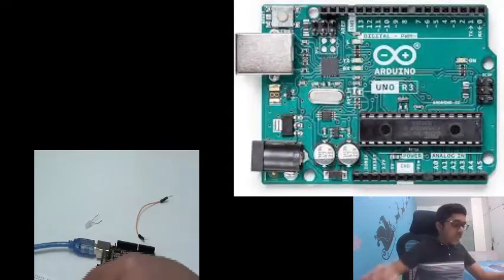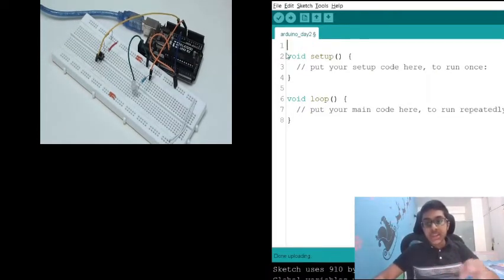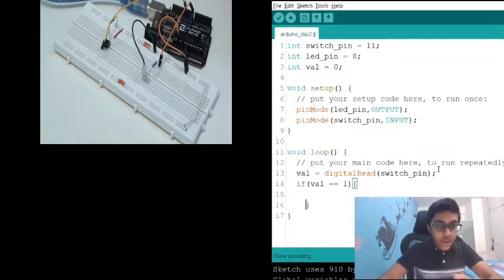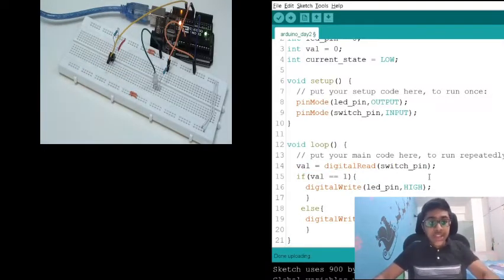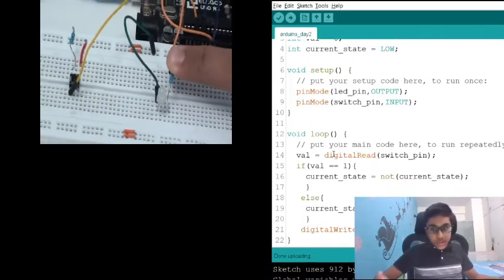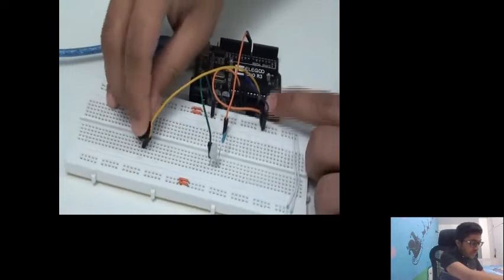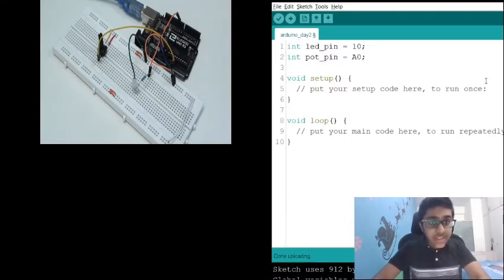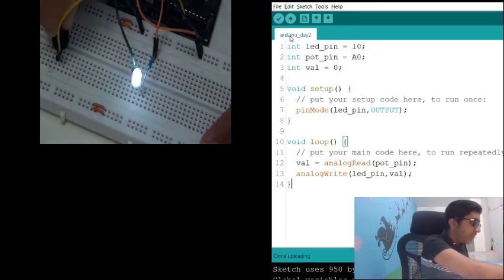Arduino video 2 pushbuttons and potentiometers with LEDs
This is the second video in the most excellent Arduino tutorial series. Today, we're going to be exploring pushbuttons and potentiometers, and using them with LEDs. This is an add-on from the 1st tutorial. So, if you haven't seen that, please go ahead and do so, as it is necessary for this tutorial.